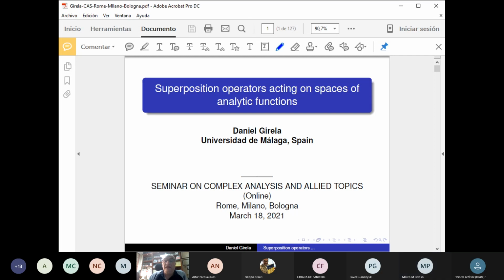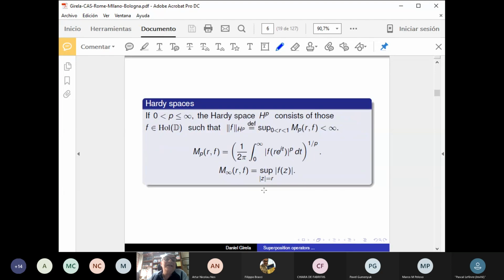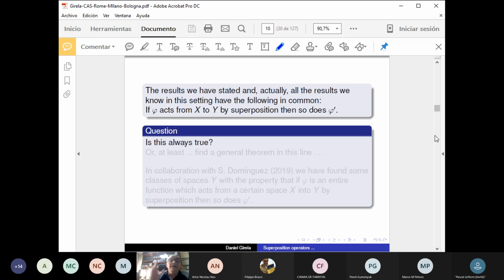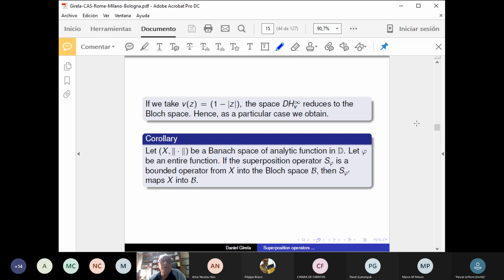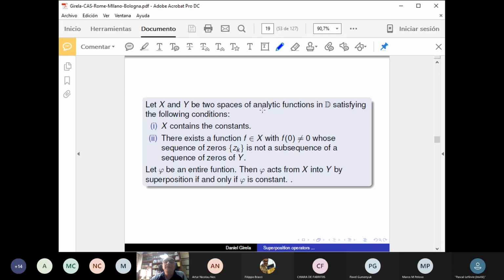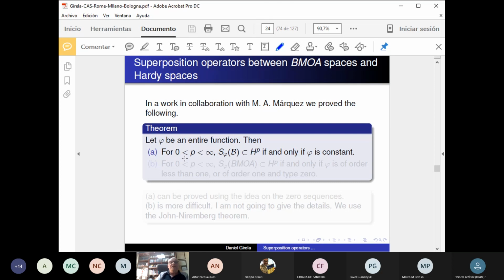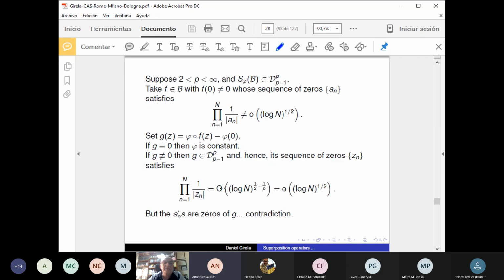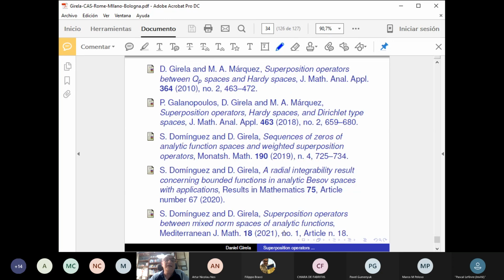Daniel Girela (Malaga) "Superposition operators acting on spaces of analytic functions"